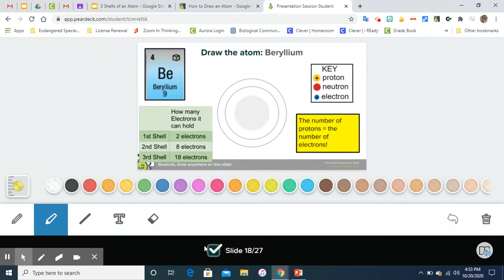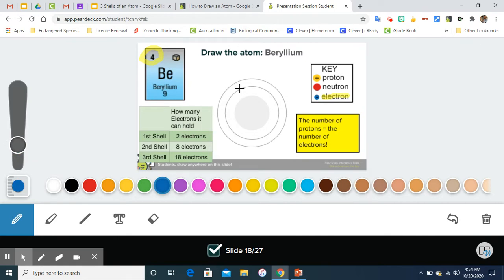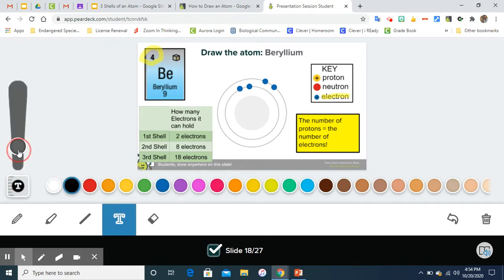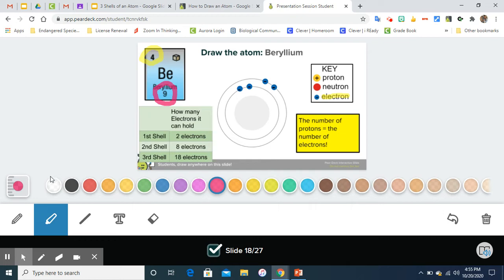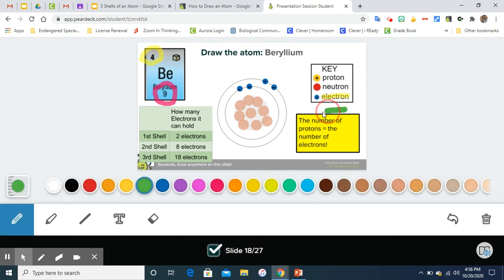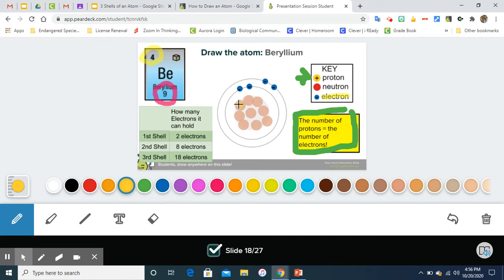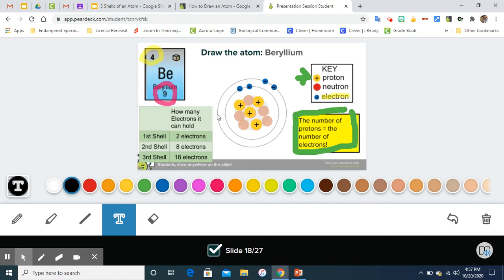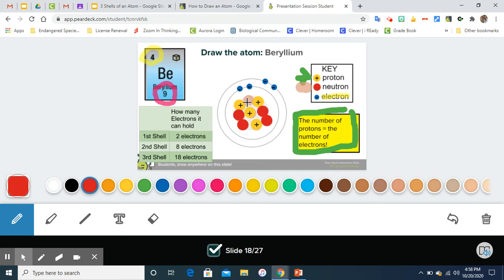Drawing an Atom Final